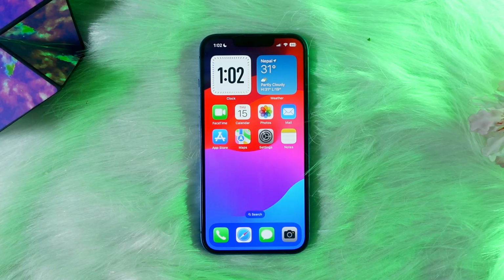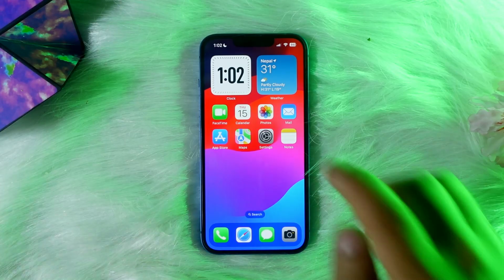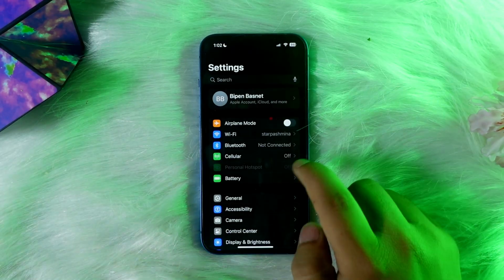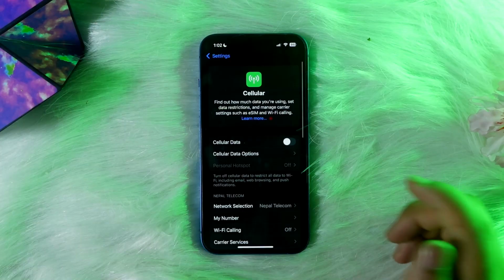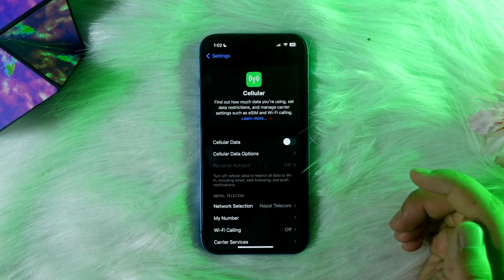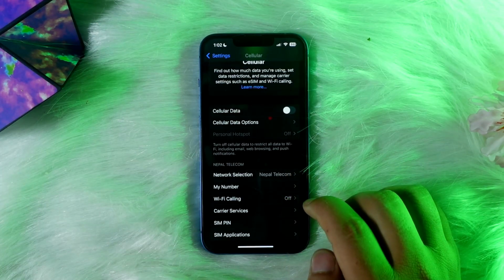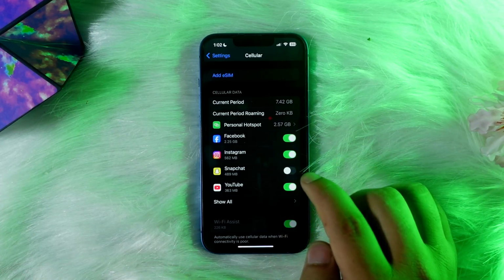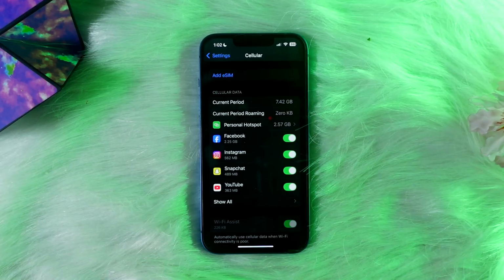How To Fix Not Working on Mobile Data on Snapchat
If Snapchat works fine on Wi-Fi but stops functioning on mobile data, the issue usually lies in your device’s data settings. This video walks you through the steps to restore Snapchat’s mobile data access, whether you’re using an iPhone or an Android device.

First, confirm that Snapchat works on Wi-Fi. If it does, the app itself isn’t the problem—it’s likely a restriction on mobile data use. The most common cause is that Snapchat has been disabled from using mobile data in your phone’s settings.

For iPhone users, go to the 'Settings' app and tap on 'Cellular' or 'Mobile Data.' Scroll down to the list of apps, find Snapchat, and make sure the toggle next to it is turned on. If it’s off, Snapchat won’t be allowed to use mobile data, even if you have an active data plan.

For Android users, open 'Settings' and go to 'Apps' or 'App Management.' Locate Snapchat in the list, then tap 'Data usage' or 'Mobile data & Wi-Fi.' Ensure that 'Background data' and 'Allow app while Data Saver is on' are both enabled, and verify that mobile data is not restricted for Snapchat.

If Snapchat is still not working, try clearing the app cache. Go to Settings  Apps  Snapchat  Storage  Clear Cache (Android only). iPhone users can offload and reinstall the app for a similar effect.

Additionally, check that your mobile data is active, you have sufficient signal, and you're not in airplane mode. Some network-specific data limits or app restrictions may also block Snapchat, so review any third-party apps or profiles that manage data permissions.

Timestamps:
0:00 Introduction
0:16 Checking if Snapchat works on Wi-Fi
0:30 Enabling mobile data for Snapchat (iPhone and Android)
1:06 Conclusion